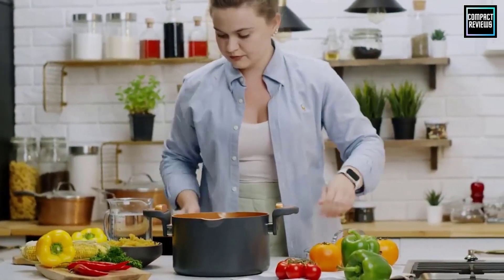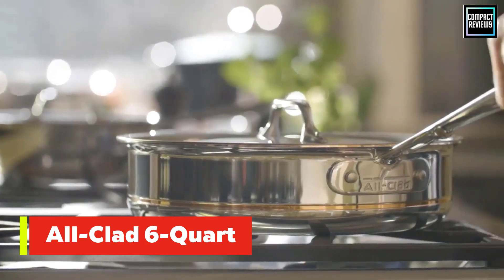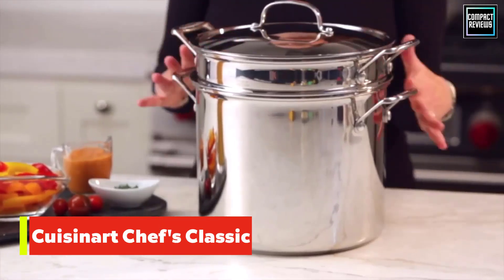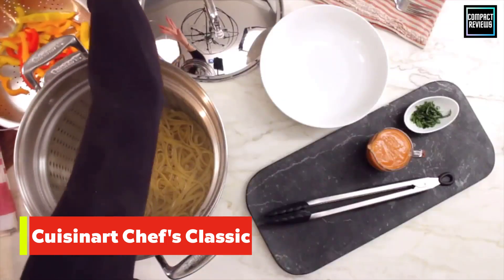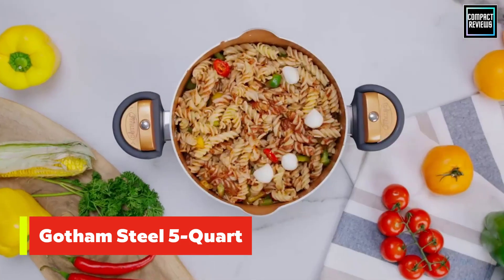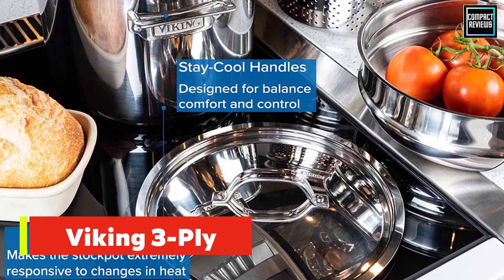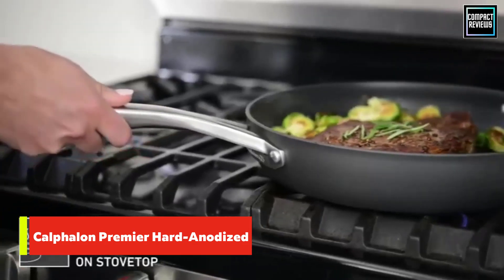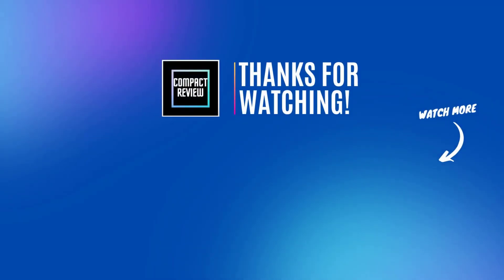Top 10 Best Pasta Pots On The Market 2024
A pasta pot is a specialized type of pot for boiling pasta. Unlike other regular pots, the type of pasta pot is mainly made of heavy-duty materials. If you like a quick style of cooking, this device is ideal for doing the job. In general, pasta pots are equipped with a built-in lid, which allows water to be filtered after the pasta is fully cooked. Also, other models come with an insert basket to strain water if these pots are lifted.

👉 Amazon Best Seller

00:00 - Intro

0:58- 1. All-Clad Stainless Steel Pasta Pot

2:00 - 2. Cuisinart 77-412P1

3:13 - 3. Gotham Steel 5 Quart Stock Multipurpose Pasta Pot

4:23 - 4. Viking 3-Ply Stainless Steel Pasta Pot

5:21 - 5. Calphalon Premier

best pasta pots
best pasta pots 2023
pasta pots uk
pasta pots amazon
pasta pot reviews
pasta pot with strainer
heavy duty pasta pot
pasta pot stainless steel
good quality pasta pot
pots for cooking pasta
best pot for cooking pasta
pasta boiling pot
best pasta pot with strainer
best pot for boiling pasta
spaghetti cooking pot
best pasta cookers
best pot to boil pasta
best size pot for pasta
best pots for making pasta
large pasta pot
pot with pasta insert
pasta pans
pasta pot with insert